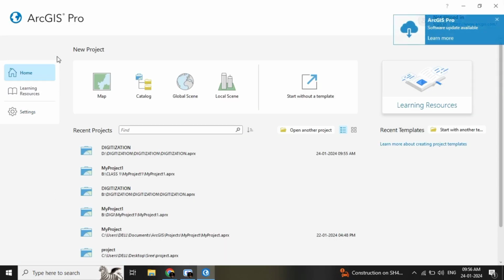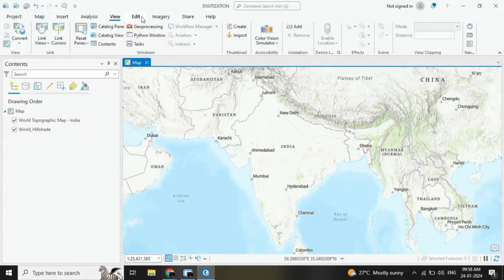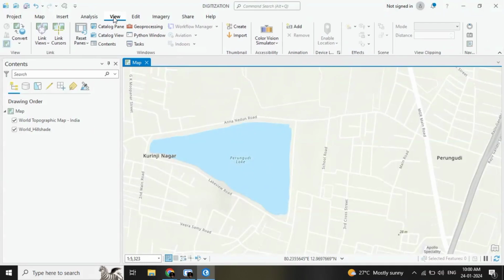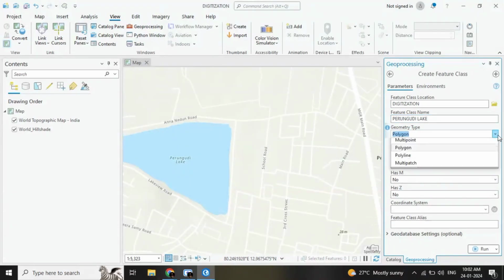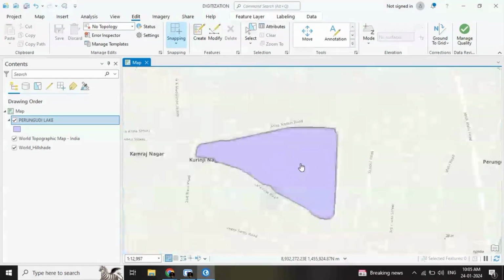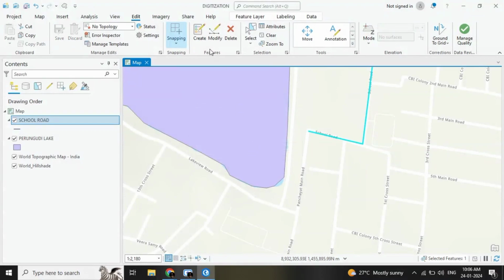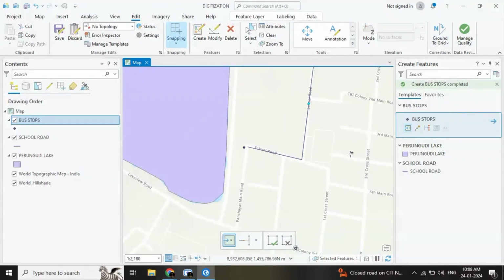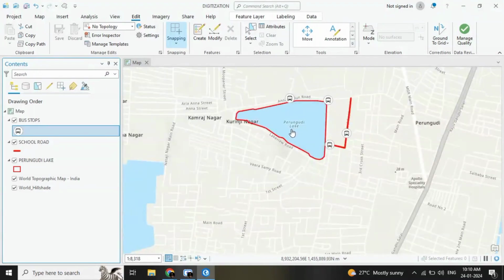"How to Digitize a Study Area with Points, Lines, and Polygons using ArcGIS Pro | GIS Tutorial "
In this tutorial, we'll explore through the process of digitizing a study area using ArcGIS Pro. Whether you're a student or a GIS enthusiast, this video is tailored to help you master the basics of point, line, and polygon shapefiles."
It Shows the step-by-step process of setting up a new project in ArcGIS Pro.
Importing Base Maps
Demonstrate how to import base maps to provide context for your study area.
Creating Point Shapefiles
Explain the importance of points in GIS and demonstrate how to create point shapefiles for specific locations in your study area.
Drawing Lines
Guide viewers through the process of digitizing linear features using the line tool.
Defining Study Boundaries with Polygons
Showcase the creation of polygons to define study areas and geographic boundaries.

For personalized classes contact - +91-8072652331